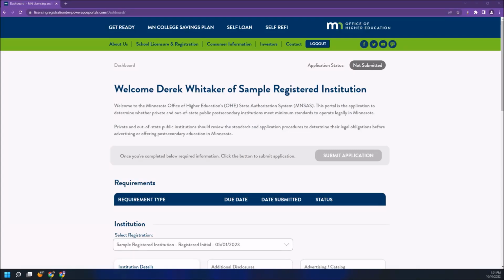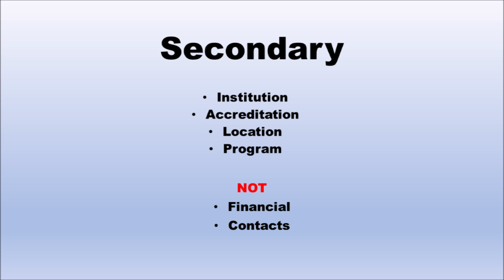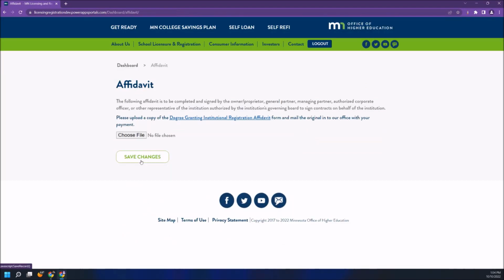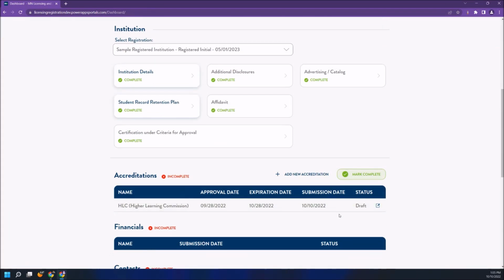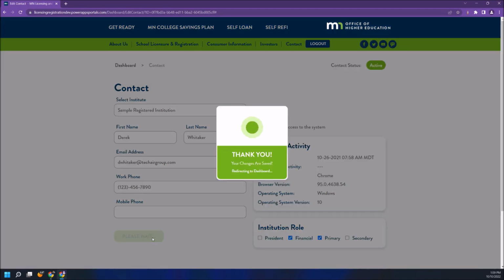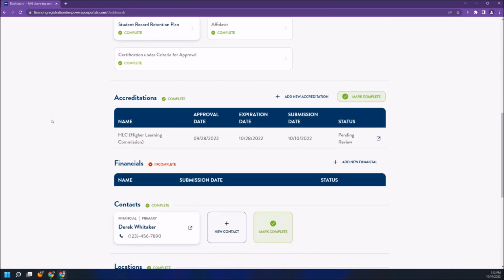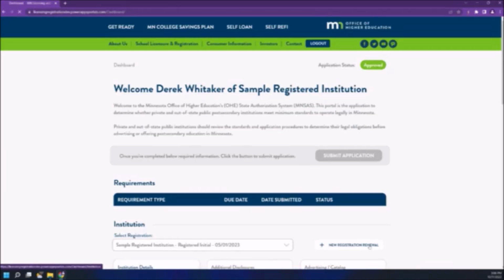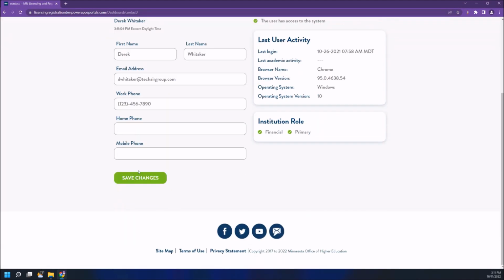Registration Portal: Dashboard Walkthrough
This video provides a tutorial on how to manage your account in the registration portal.